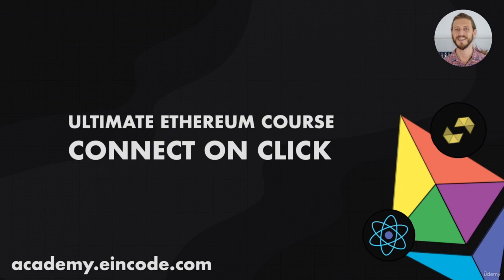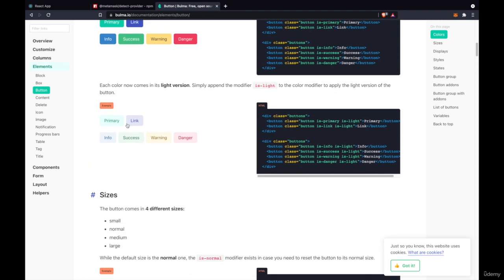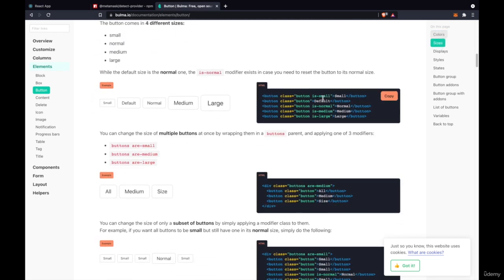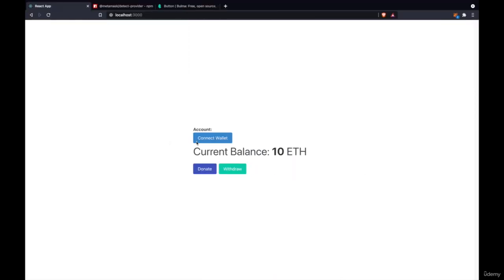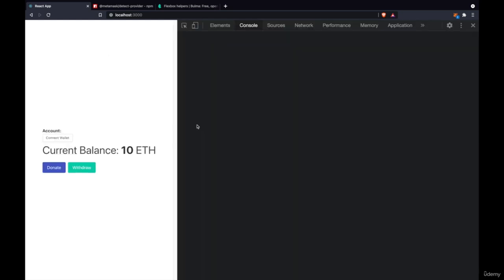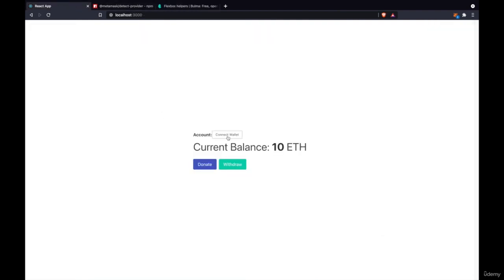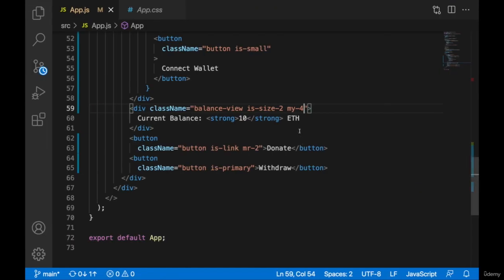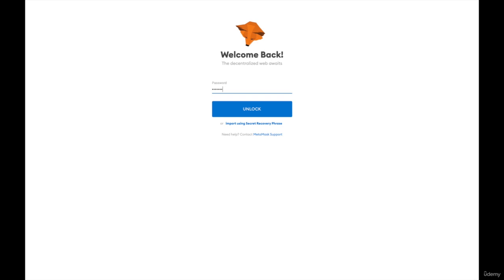14 - 008 Connect on click